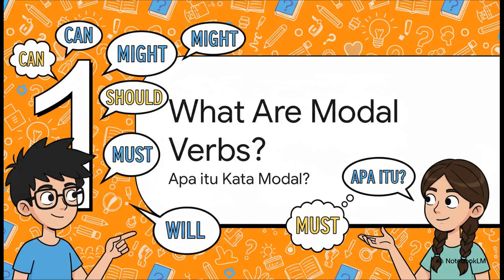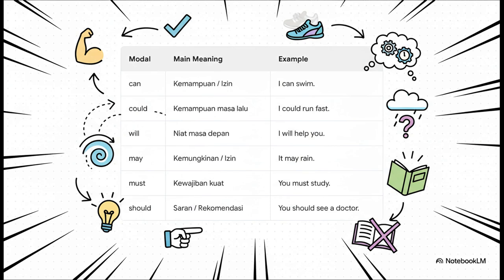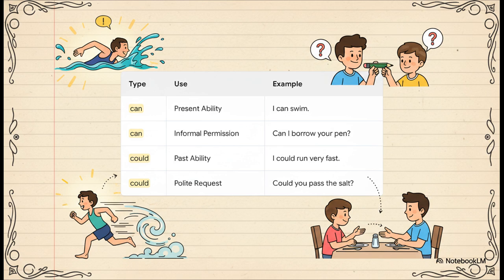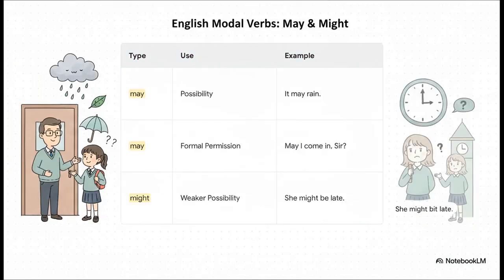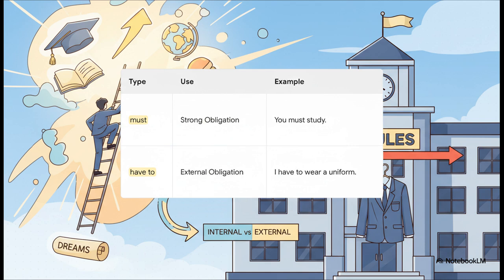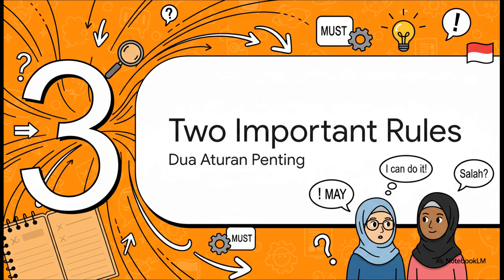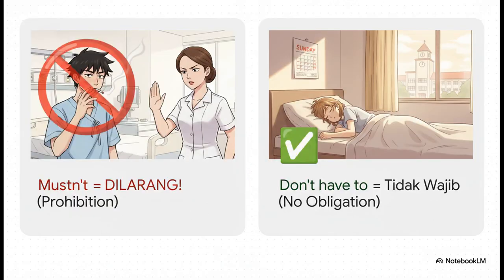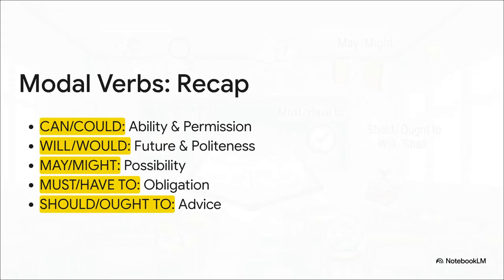EGF1_Unit 15 English Modals 🚀🗣️_Grammar Is Your Power!! English Grammar Focus 1 Series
Pernah bingung kapan pakai Can vs Could? Atau bedanya Must dengan Have to? Di materi English Grammar Focus 1 (Unit 15) ini, Pak Vincent akan membongkar rahasia "Power Words" yang akan membuat bahasa Inggrismu terdengar jauh lebih natural, sopan, dan percaya diri!

Kita akan membahas fungsi lengkap dari Modal Verbs (Can, Could, Will, Would, May, Might, Must, Have to, Should, Ought to). Kamu juga akan mempelajari "Aturan Emas" (Modal + Verb 1 tanpa embel-embel), dan perbedaan krusial antara larangan (Mustn't) dengan pilihan (Don't have to). Tonton sampai habis untuk merakit "sayap pesawat" bahasamu agar bisa terbang tinggi! 🧠🎯

📌 Di video ini kita membahas tuntas:
• Apa itu Modal Verbs? (Kata kerja bantu pelengkap makna).
• Aturan Emas: Wajib diikuti Verb 1 Dasar (Tanpa S, ED, atau ING).
• Fungsi Can & Could: Kemampuan dan kesopanan (Politeness).
• Fungsi Will & Would: Masa depan dan tawaran bantuan.
• Fungsi May & Might: Kemungkinan dan izin formal.
• Fungsi Must & Have to: Kewajiban (Aturan dari dalam diri vs aturan luar).
• Fungsi Should & Ought to: Memberikan saran/nasihat.
• 2 Aturan Penting: Larangan menambahkan "To" dan bedanya Mustn't vs Don't have to.

⏱️ Navigasi Video (Timestamps):
[00:00] - Intro: Power Words (Modal Verbs)
[00:46] - Apa itu Modal Verbs & Aturan Emas (Verb 1)
[01:42] - Can vs Could (Kemampuan & Kesopanan)
[02:31] - Will vs Would (Masa Depan & Tawaran)
[02:58] - May vs Might (Kemungkinan)
[03:26] - Must vs Have To (Kewajiban)
[04:02] - Should vs Ought To (Saran)
[04:25] - 2 Aturan Sangat Penting (Mustn't vs Don't have to)
[05:32] - Ringkasan & Motivasi Belajar

💡 Tantangan Praktik: Coba berikan satu saran untuk temanmu yang sedang sakit menggunakan kata Should di kolom komentar! (Contoh: You should get some rest.) 🎓🔥

Have you ever been confused about when to use Can vs Could? Or the exact difference between Must and Have to? In this English Grammar Focus 1 (Unit 15), Mr. Vincent will reveal the secrets of these "Power Words" that will make your English sound much more natural, polite, and confident!

We will discuss the complete functions of Modal Verbs (Can, Could, Will, Would, May, Might, Must, Have to, Should, Ought to). You will also learn the "Golden Rule" (Modal + Base Verb 1), and the crucial difference between strict prohibition (Mustn't) and a lack of obligation (Don't have to). Watch until the end to build your language "airplane wings" and fly high! 🧠🎯

📌 In this video, we cover:
• What are Modal Verbs? (Special helper verbs).
• The Golden Rule: Always followed by the Base Verb 1 (No S, ED, or ING).
• Can & Could: Ability and politeness.
• Will & Would: The future and making offers.
• May & Might: Possibility and formal permission.
• Must & Have to: Obligation (Internal feeling vs External rule).
• Should & Ought to: Giving advice and recommendations.
• 2 Important Rules: No "To" after modals and the difference between Mustn't and Don't have to.

⏱️ Video Chapters (Timestamps):
[00:00] - Intro: Power Words (Modal Verbs)
[00:46] - What are Modals & The Golden Rule
[01:42] - Can vs Could
[02:31] - Will vs Would
[02:58] - May vs Might
[03:26] - Must vs Have To
[04:02] - Should vs Ought To
[04:25] - 2 Crucial Rules (No "To" & Mustn't vs Don't have to)
[05:32] - Summary & Final Motivation

💡 Practice Challenge: Give a piece of advice to a friend who is feeling sick using the word Should in the comments below! (Example: You should get some rest.) 🎓🔥